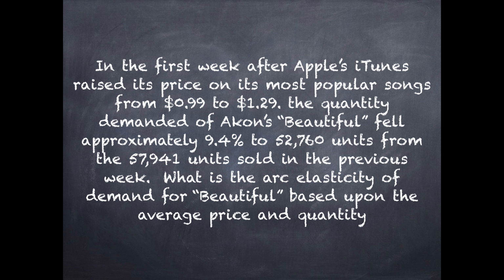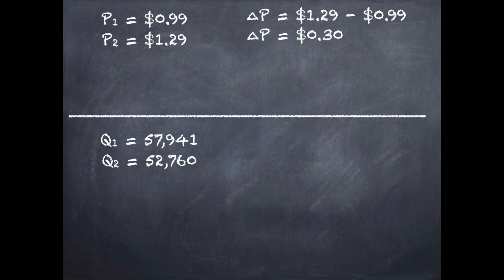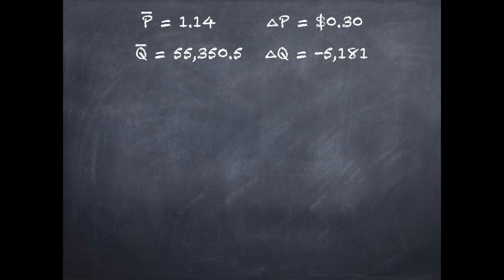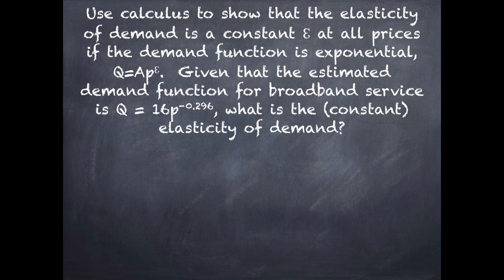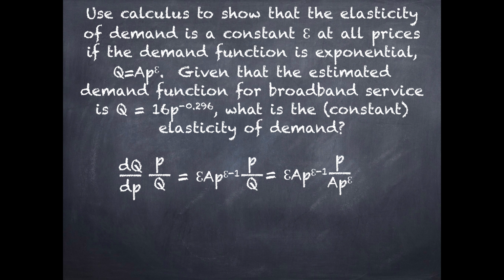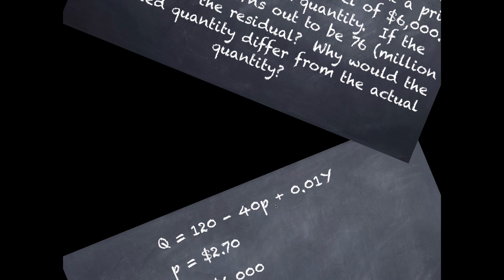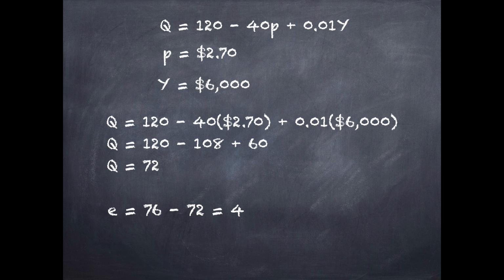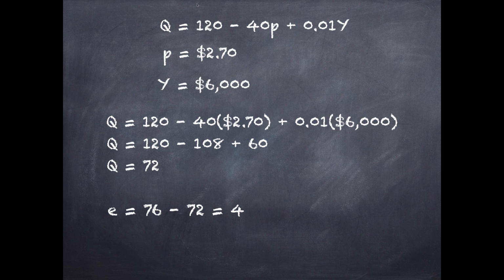Managerial Economics Chapter 3 QandA